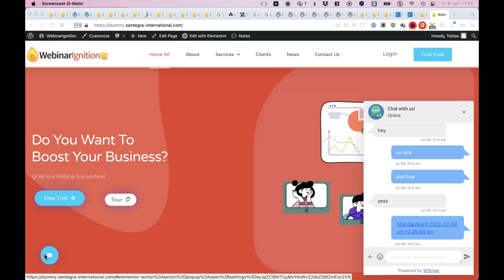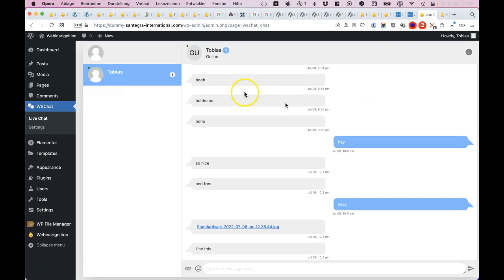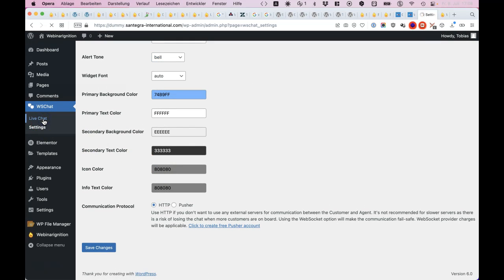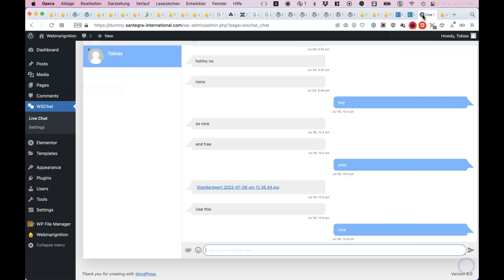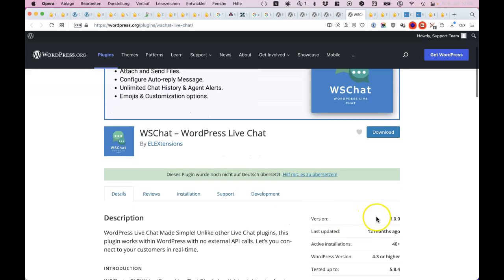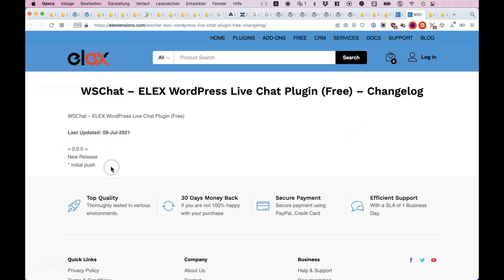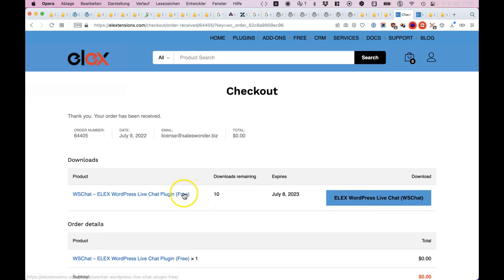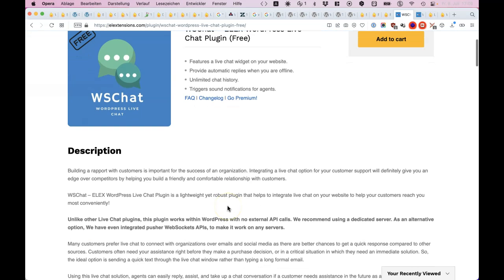Add a global Live chat to your webinar - 100% your data and 100% WordPress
For free plugin download link and and alternative free chat solution